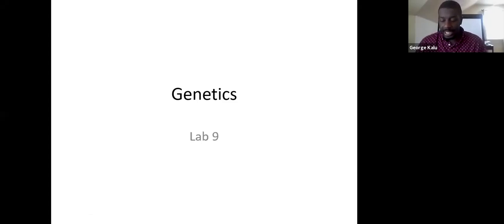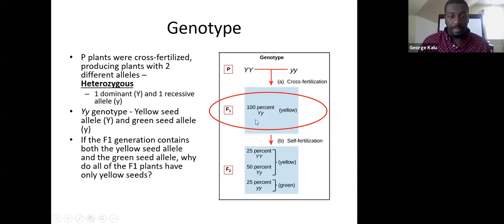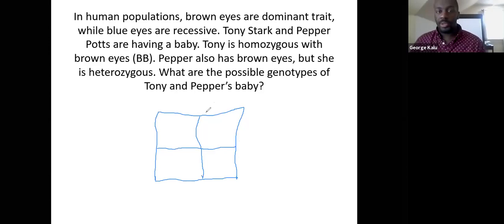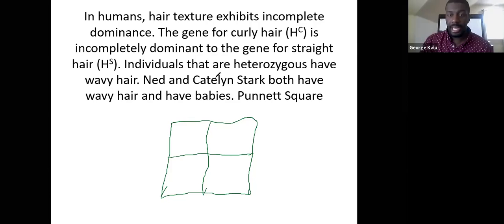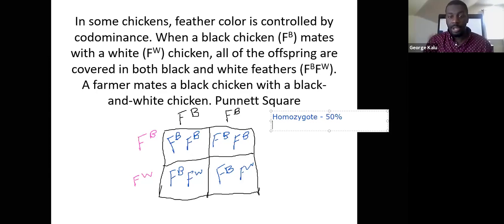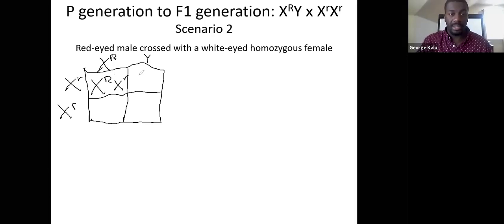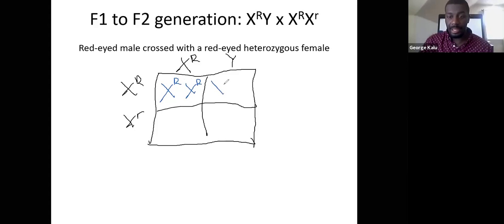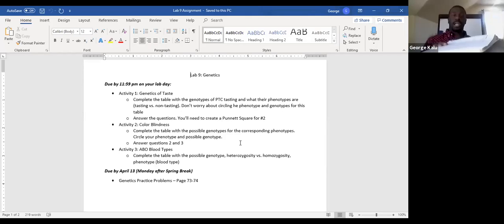BIO 10 Lab 9 Pre-Lab Lecture Genetics 3/31/20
Gavilan College - Genetics Lab - 3/31/20